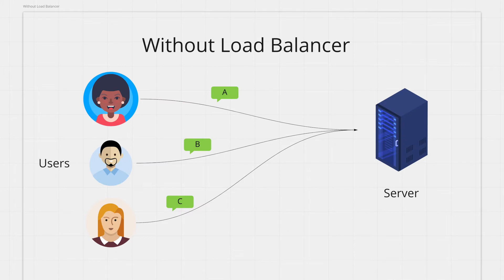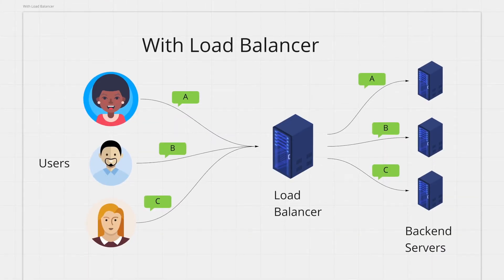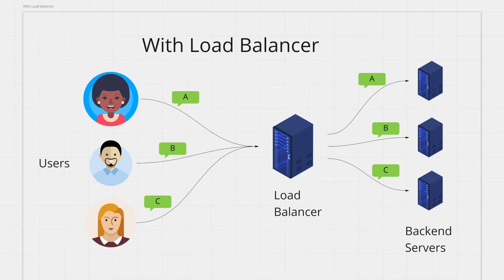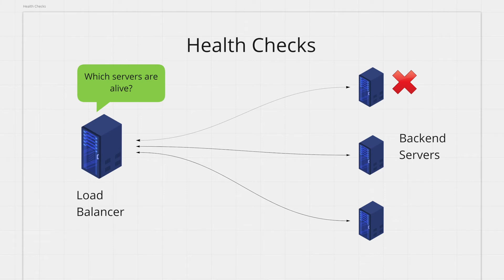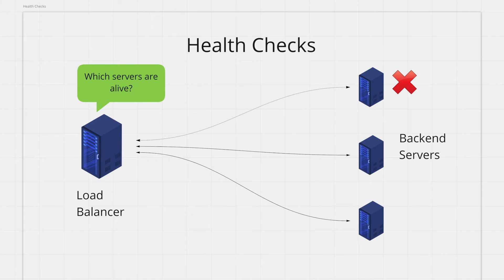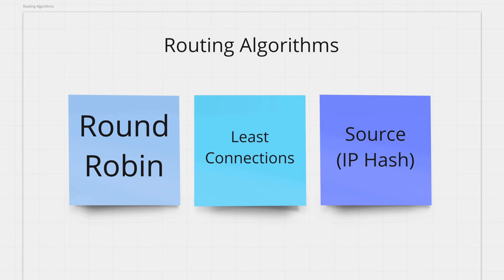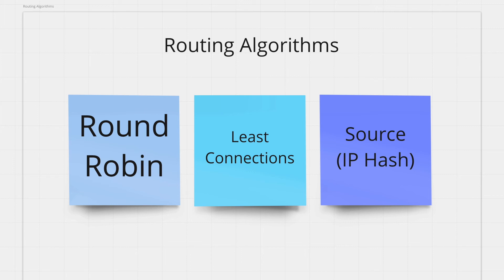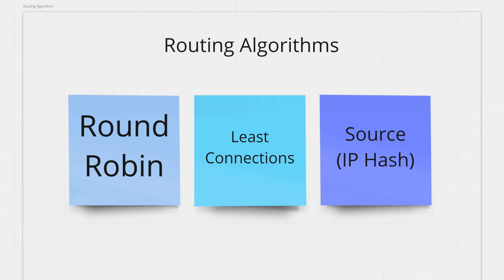System Design - Load Balancer | The Basics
In this video, I go over the basic concepts of load balancers in web architecture and how do they help us scale our application